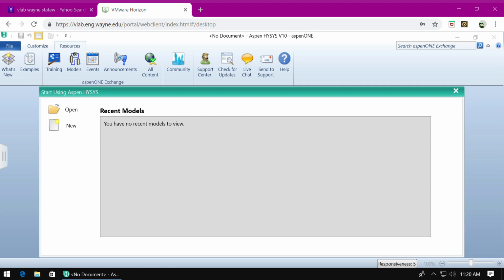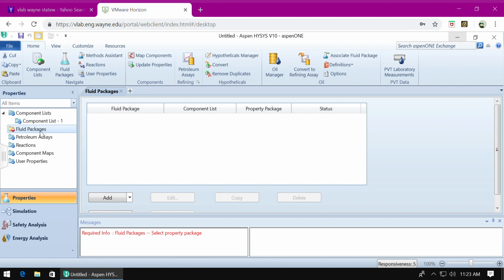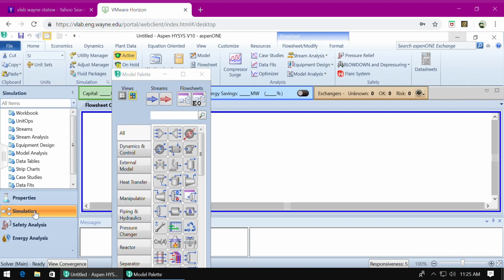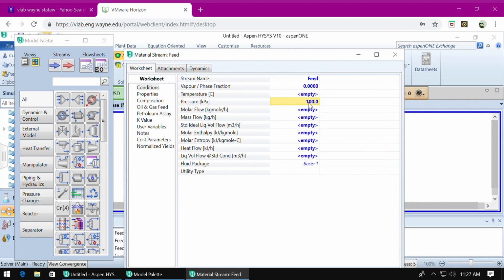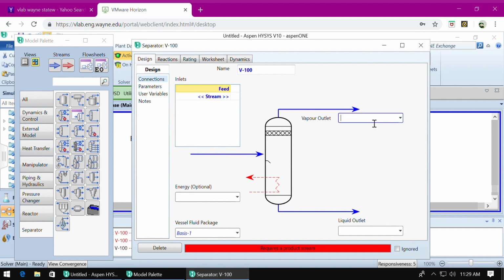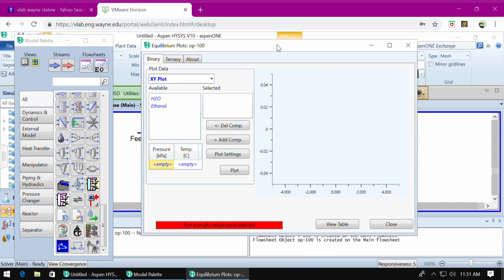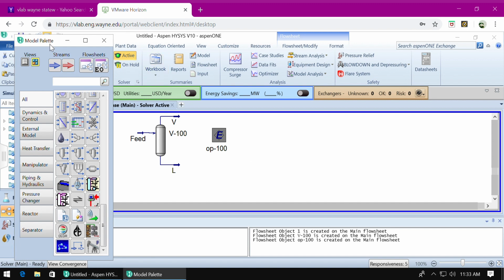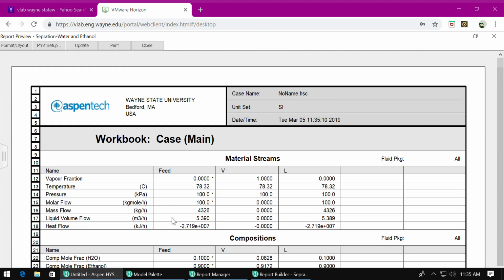Water Ethanol Example HYSYS